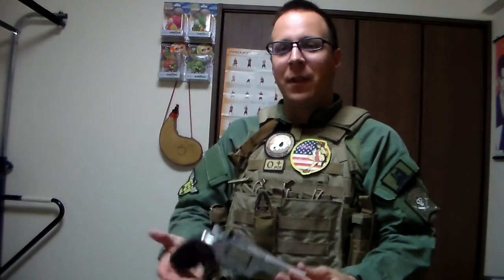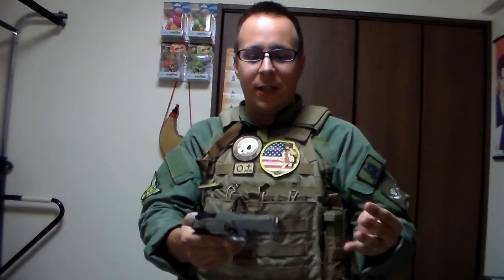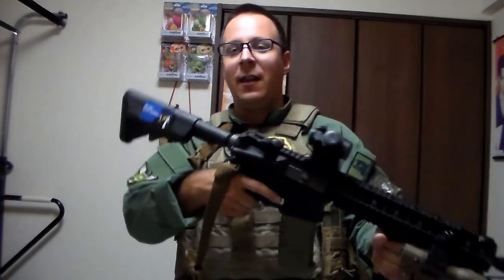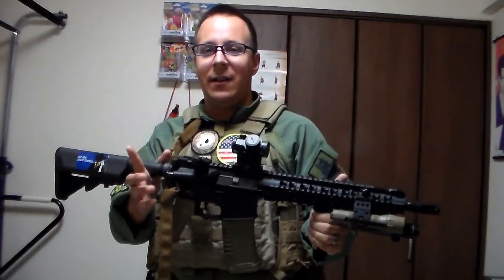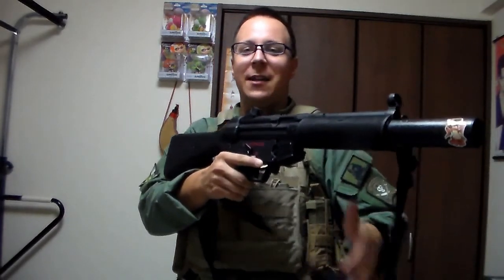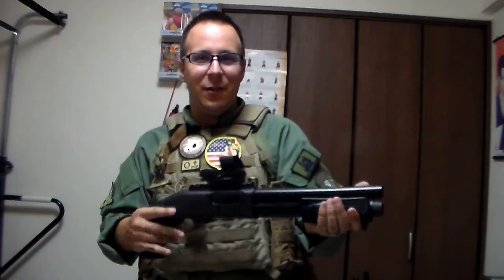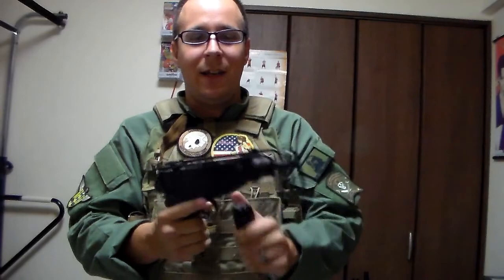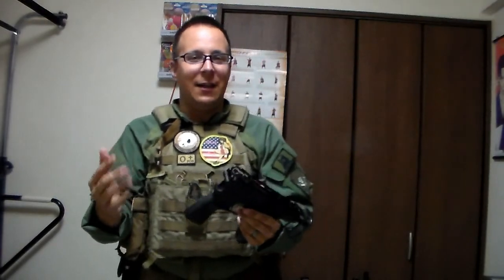GSK Airsoft 101: Weapon Types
What kind of airsoft gun works best for your style? Well, there are several main types that you'll need to know about before you can really decide. Once you know what particular weapon you want, you'll have to decide it's operating mechanism. Knowing in advance can save you both time and money in the long run.